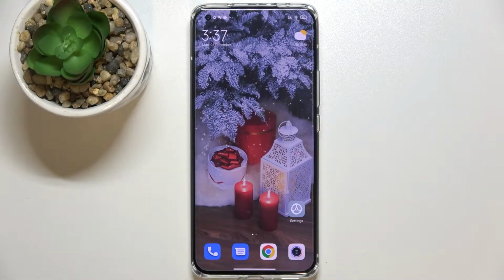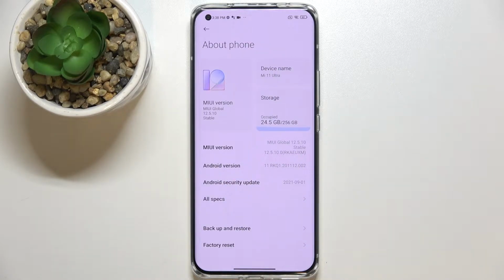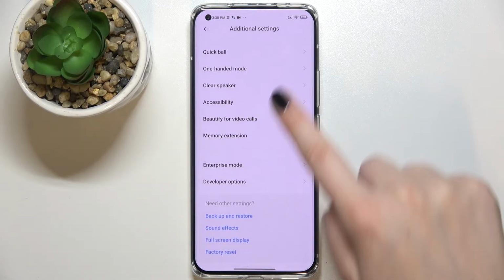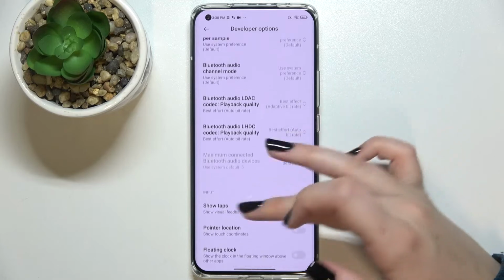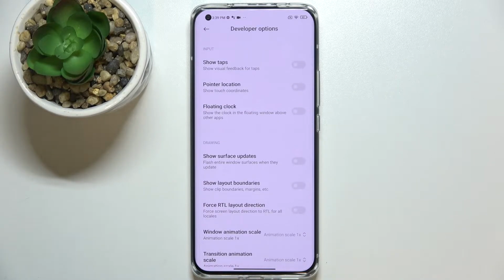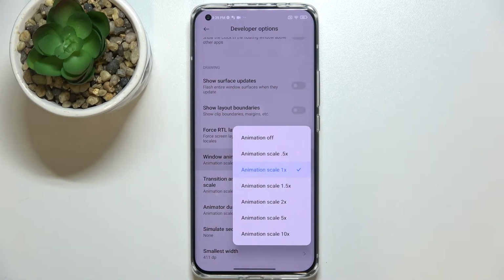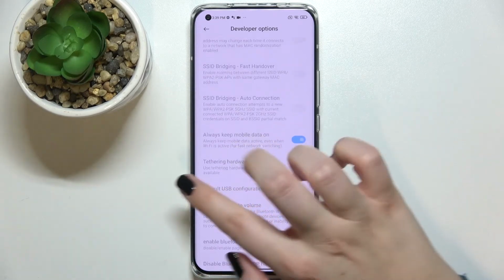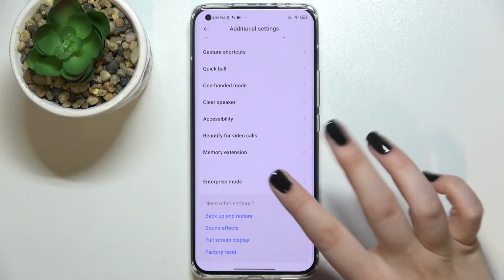How to Access Developer Options in Xiaomi Mi 11 Ultra - Use Hidden Options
In this video, we’ll show you how to Unlock Developer Options on Xiaomi Mi 11 Ultra! Those options are normally available only for device developers, not users, but with help of our expert you’ll be able to now only unlock them but also operate in them. So, look up, follow presented instructions and use hidden features whenever you want to, let’s begin!

How to delete all licenses in XIAOMI MI 11 ULTRA? How to Reset Credentials in XIAOMI MI 11 ULTRA? How to remove all certificates from XIAOMI MI 11 ULTRA? How to clear credentials in XIAOMI MI 11 ULTRA? How to remove credentials from XIAOMI MI 11 ULTRA?